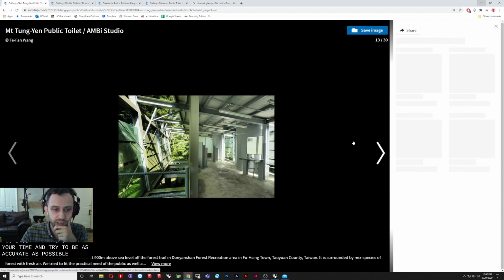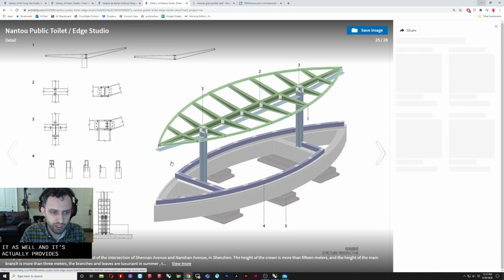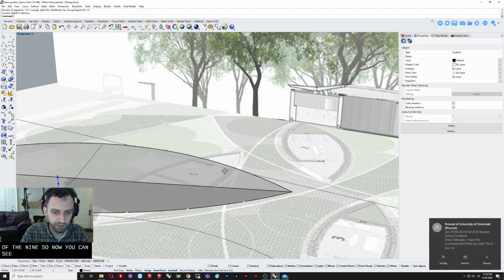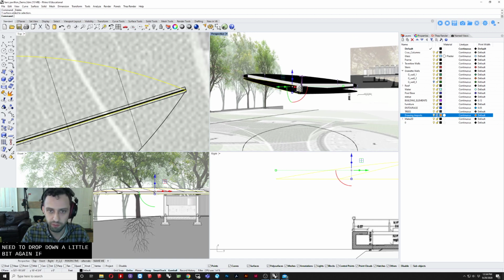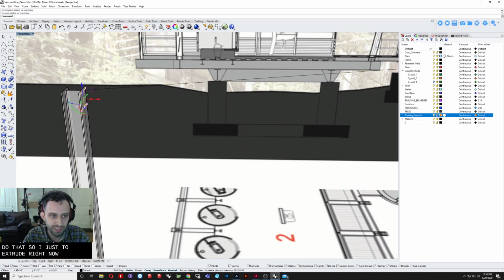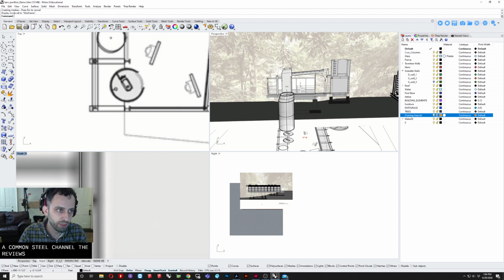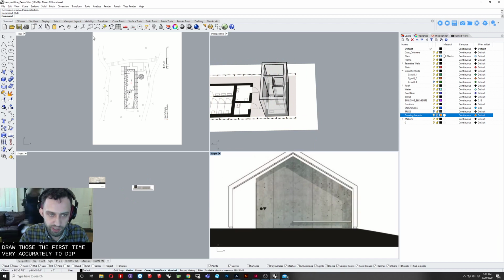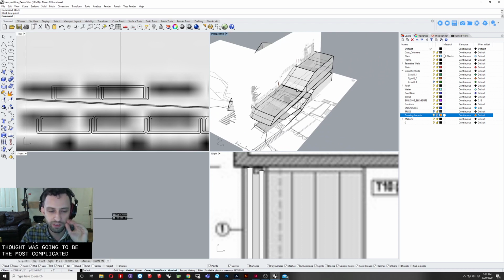Advanced Rhino 3D Architecture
DAAP SAID Comm Skills - Adv. Rhino 3D modeling.